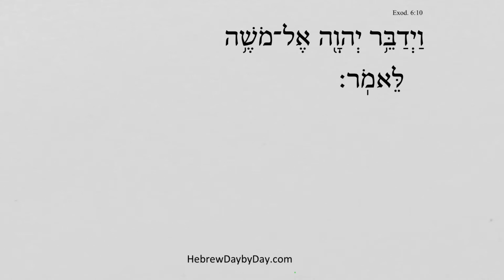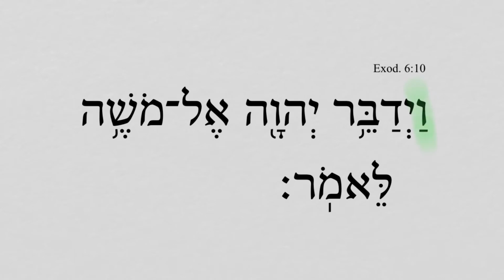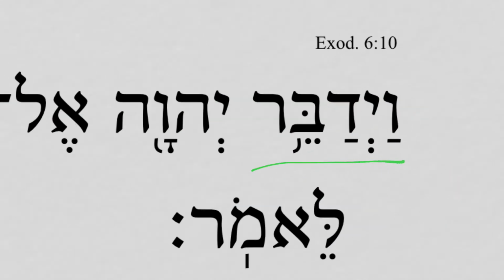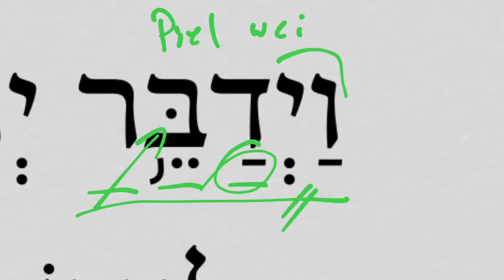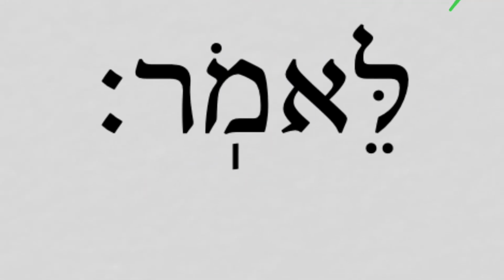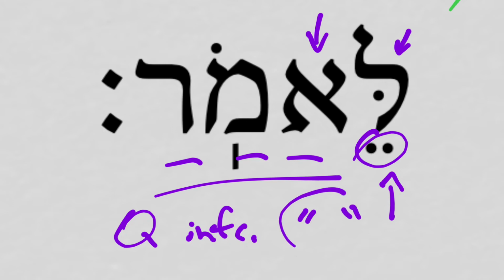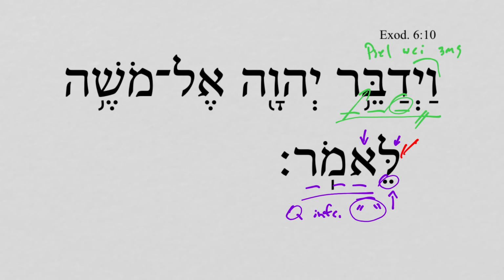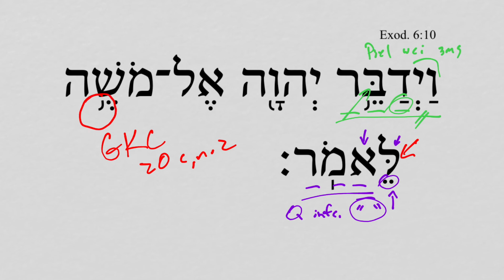Exodus 6:10 HebrewDaybyDay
Subscribe to HebrewDaybyDay for daily 2 or 3 minute videos of a verse from the Hebrew Bible focused on on biblical Hebrew grammar and syntax and geared toward Christian students and ministers of the word.